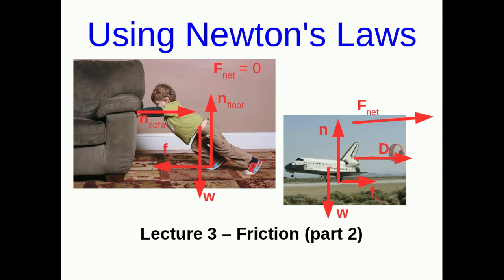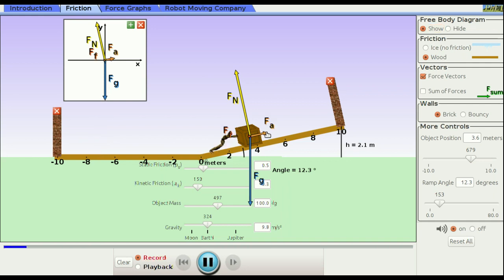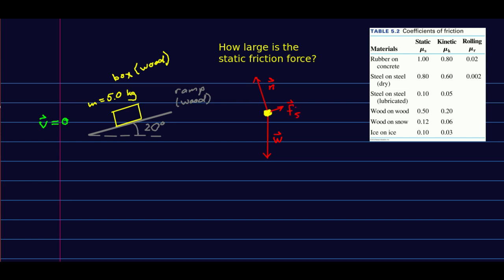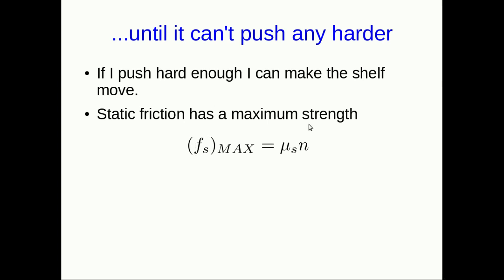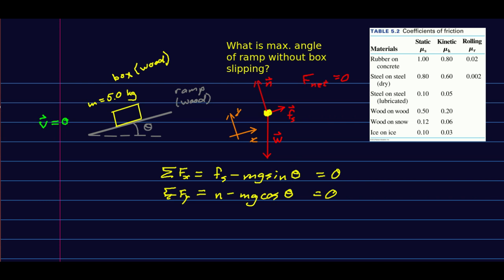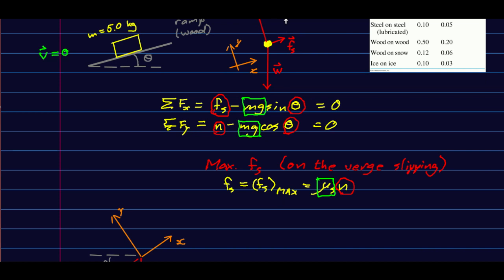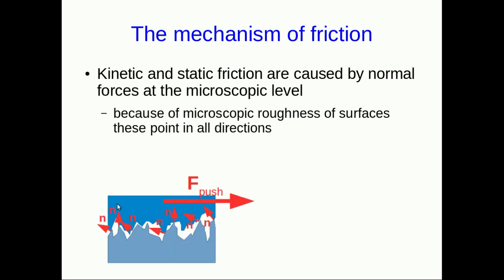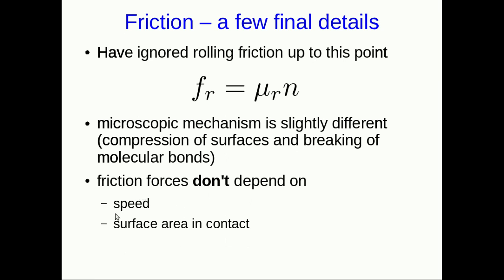CBU PHYS 1101, Using Newtons Laws lecture 3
We continue our detailed look at friction.

I refer to PhET (Physics Education Technology) during the lecture.  Here is a link to their site: